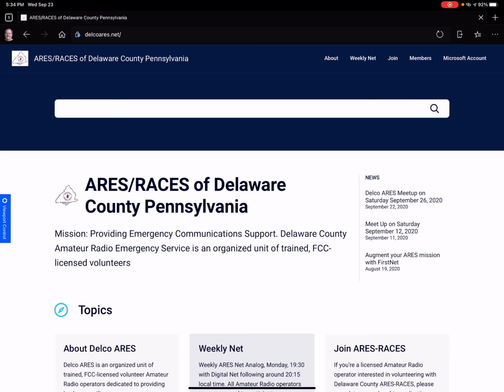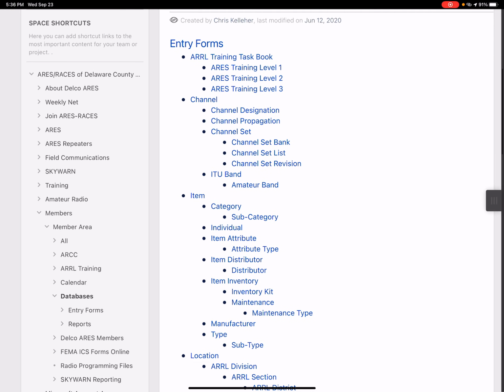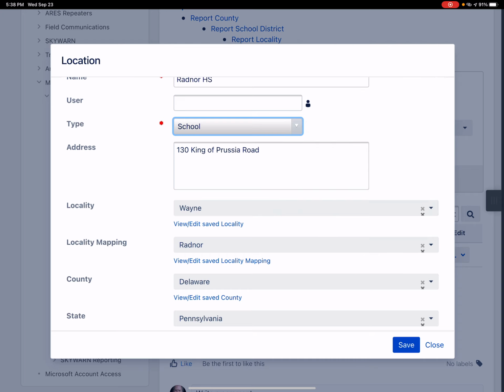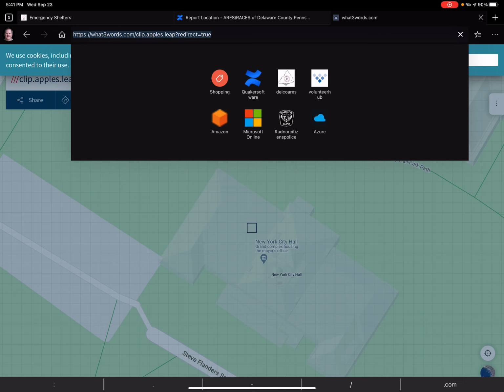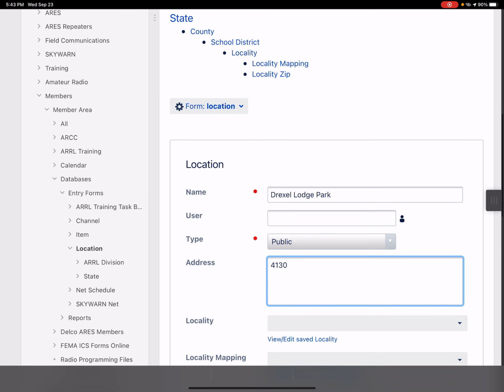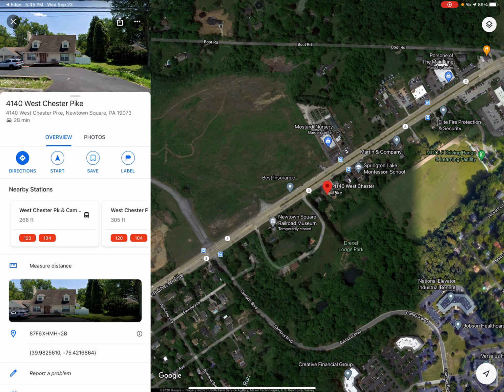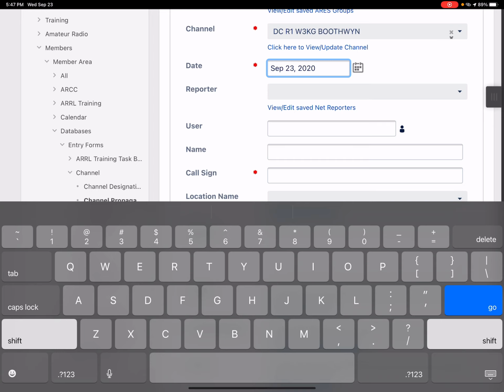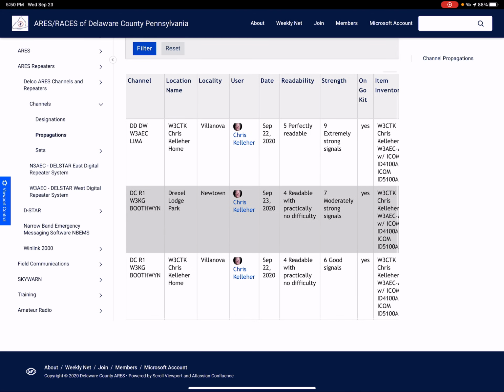Delco ARES Database Usage with Location and Propagation Examples